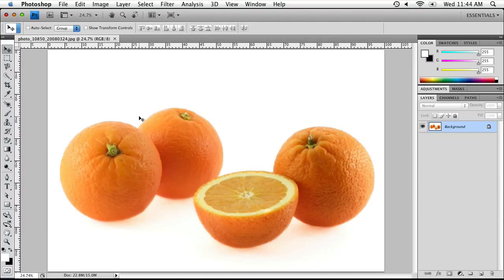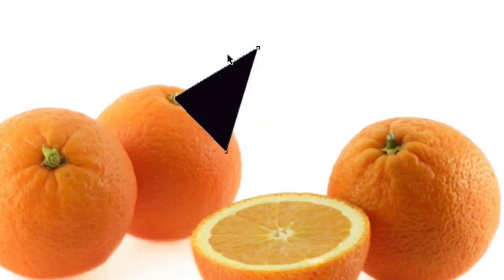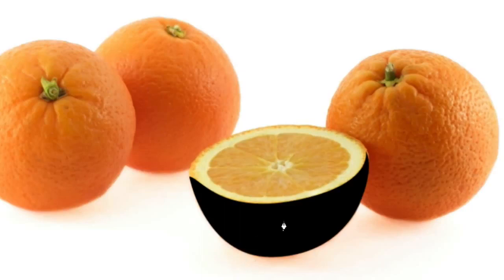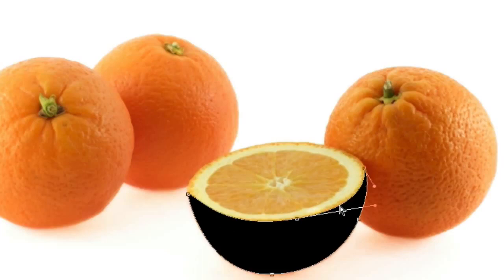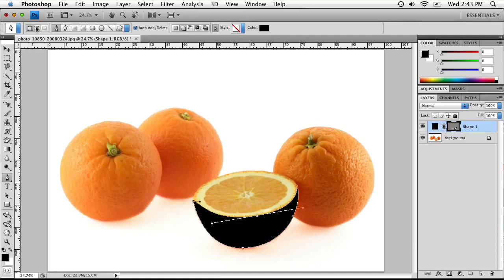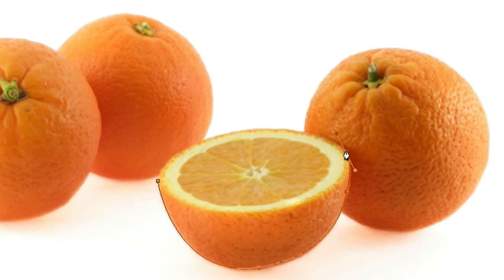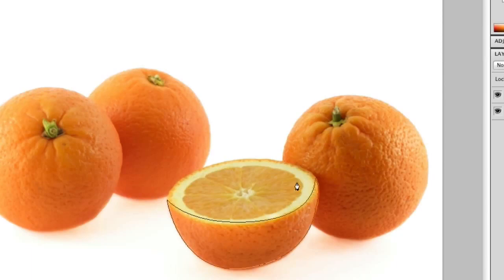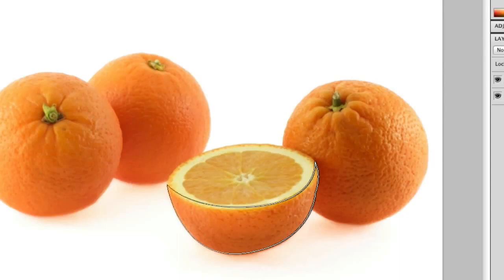Photoshop's Pen Tool In Depth HD